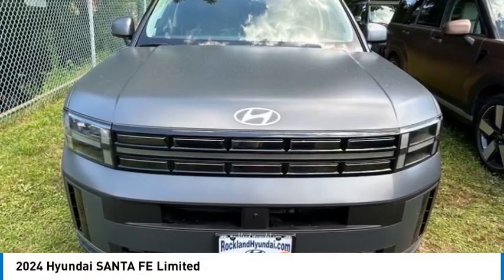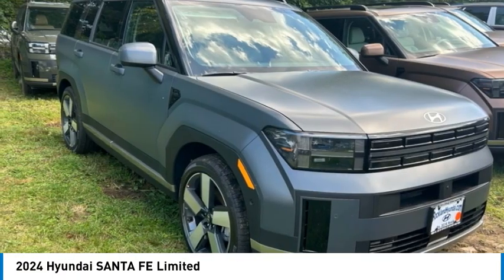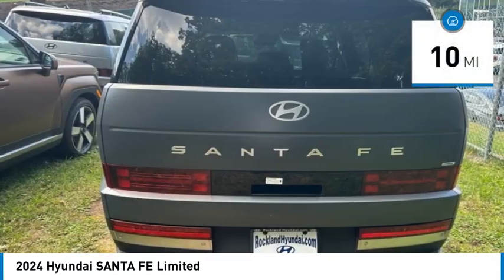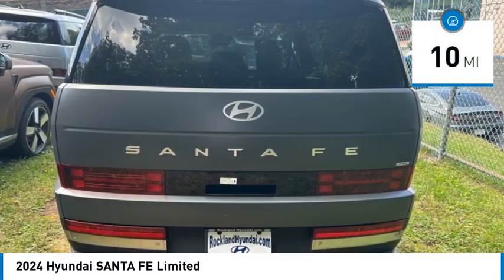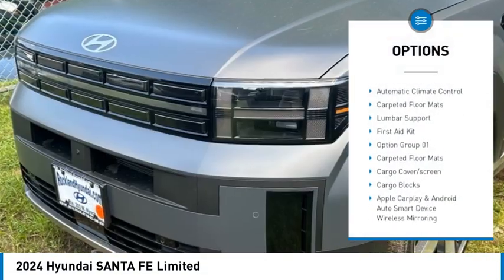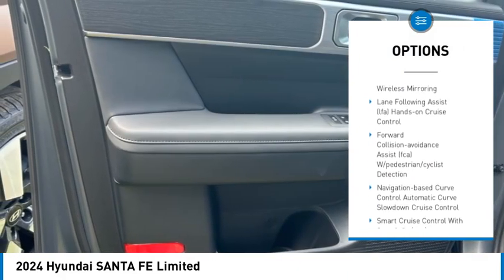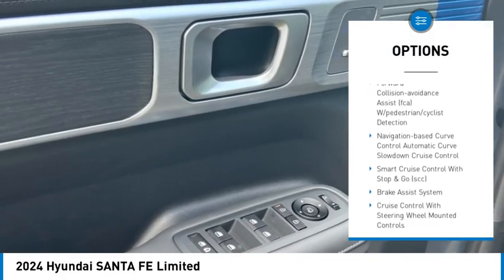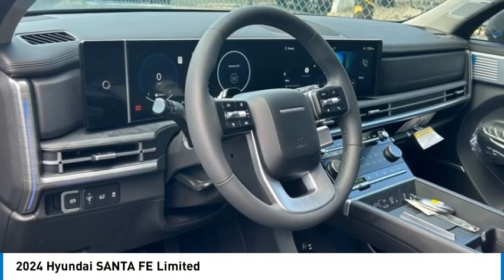2024 Hyundai SANTA FE 45985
2024 Hyundai SANTA FE Limited

Rockland Hyundai
55 NY -303

bEquipment/bbrThis vehicle comes equipped with Android Auto for seamless smartphone integration on the road. See whats behind you with the back up camera on this Hyundai Santa Fe. Youll never again be lost in a crowded city or a country region with the navigation system on this vehicle.  Keep your hands warm all winter with a heated steering wheel in  this Hyundai Santa Fe . The Hyundai Santa Fe offers Automatic Climate Control for personalized comfort. Engulf yourself with the crystal clear sound of a BOSE sound system in this vehicle.  This model employs advanced tech for collision avoidance, enhancing safety on the road. The leather seats in this small suv are a must for buyers looking for comfort, durability, and style. It features a hands-free Bluetooth phone system. Enjoy the convenience of the power liftgate on this 2024 Hyundai Santa Fe .brbrbPackages/bbrOption Group 01. Carpeted Floor Mats. Cargo Cover/screen. Cargo Blocks. First Aid Kit. **Equipment listed is based on original vehicle build and subject to change. Please confirm the accuracy of the included equipment by calling the dealer prior to purchase.**